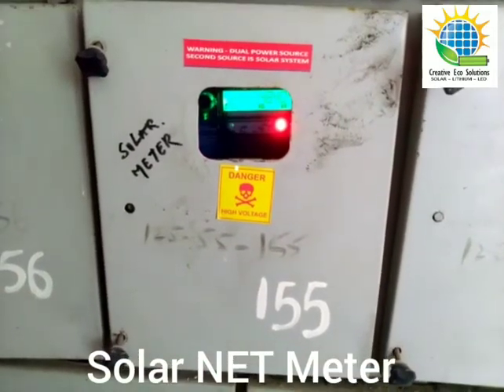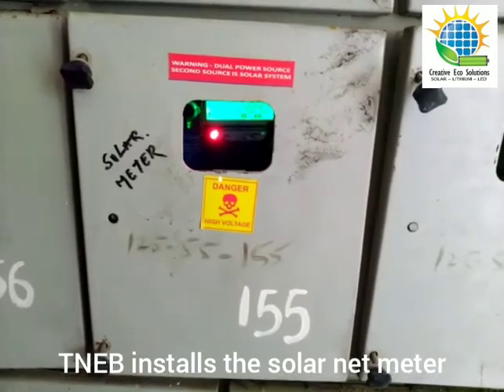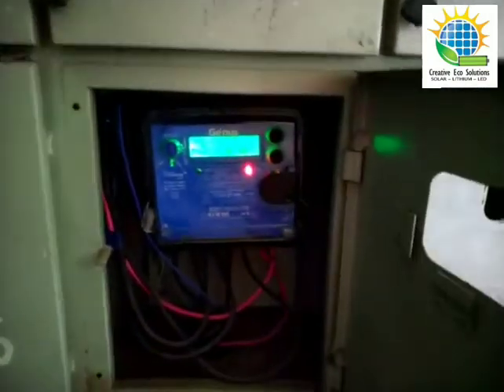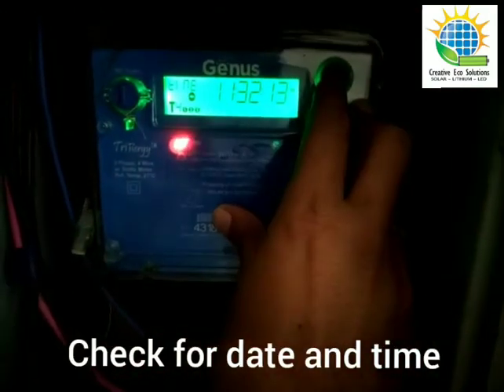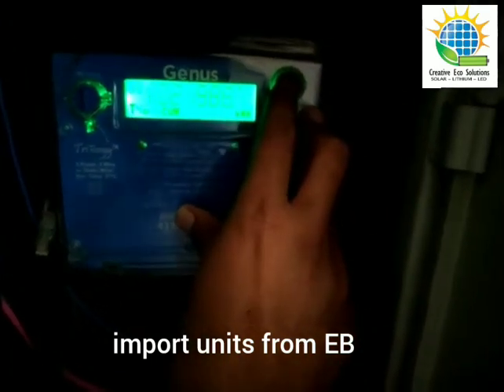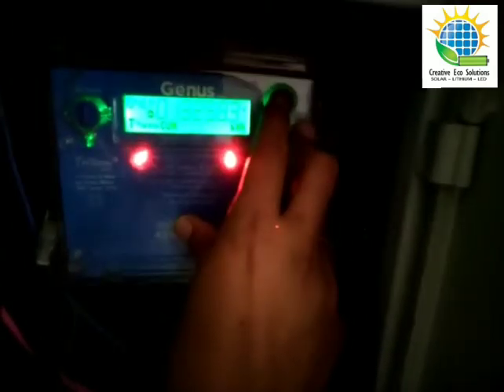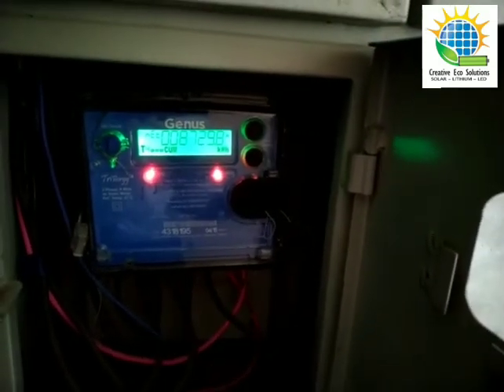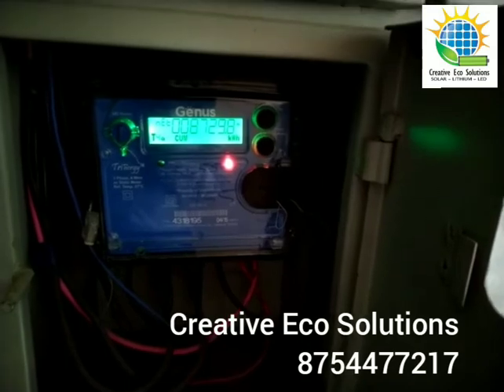How to note readings from solar NET meter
TNEB meter readings